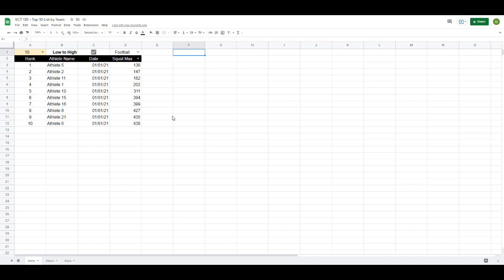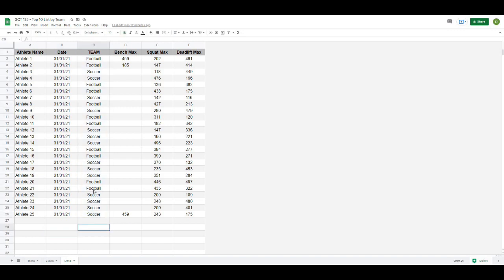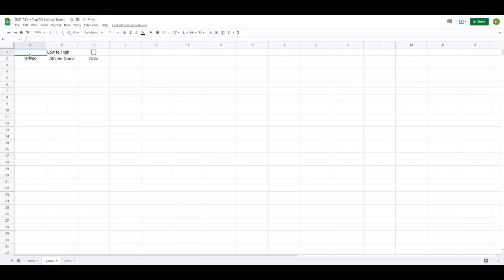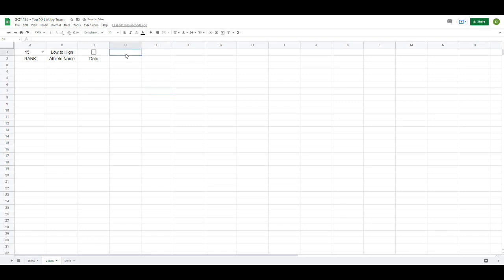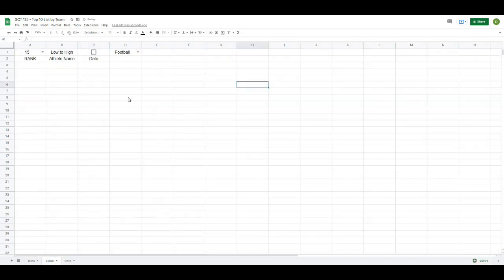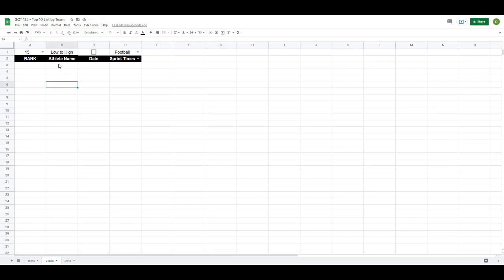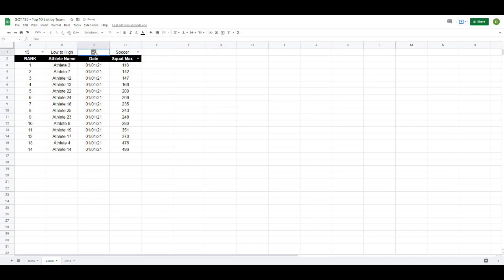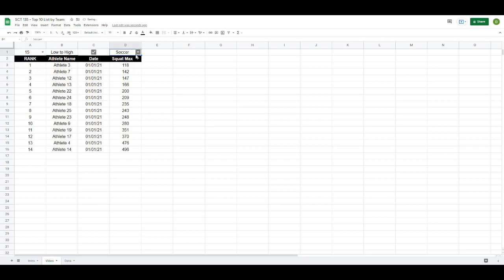Google Sheets Leaderboad with Team Selection | SCT 135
In this video we work through creating a google sheets leaderboard with the ability to select what team you want to display.